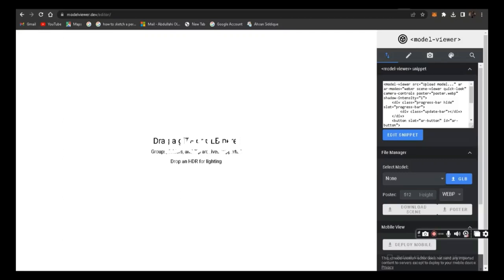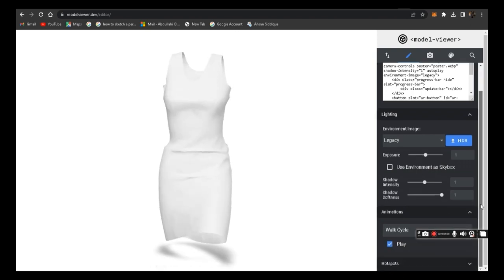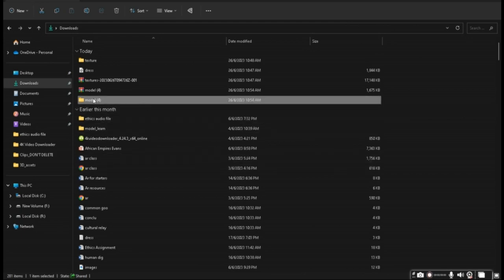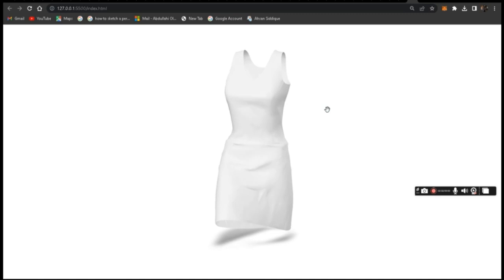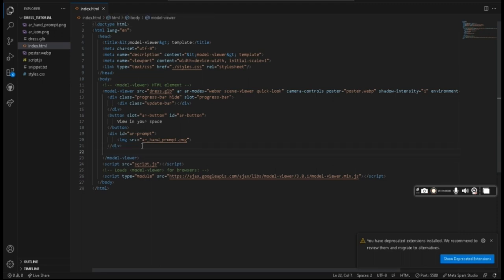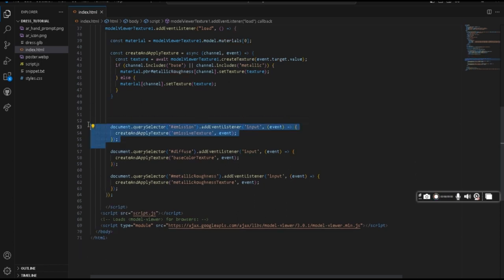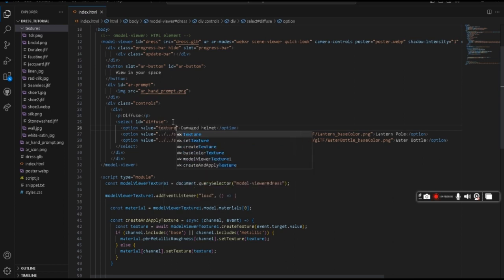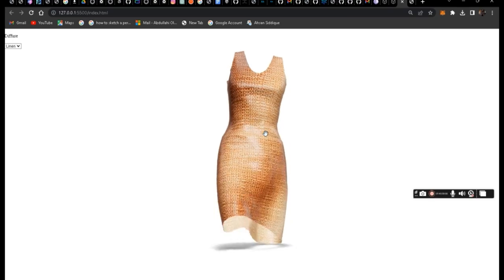BUILDING AUGMENTED REALITY CONFIGURATORS IN MODEL VIEWER (2)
In the tutorial, we are going to build An AR Configurator that enables virtual tryon of clothes for an E-commerce fashion store. This configurator enables potential buyers to choose the kind of fabrics, colours and their individual preferences.